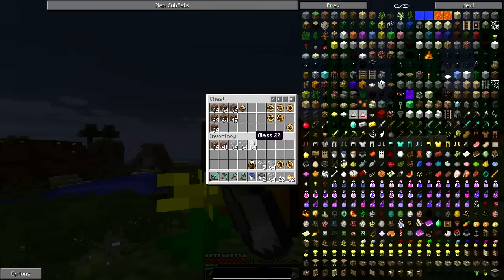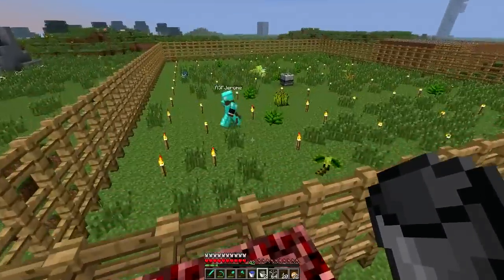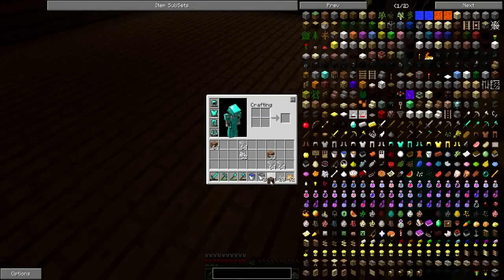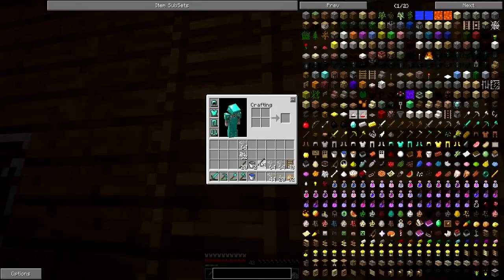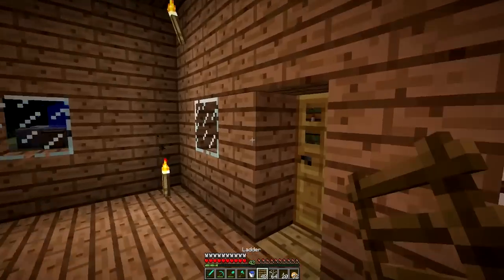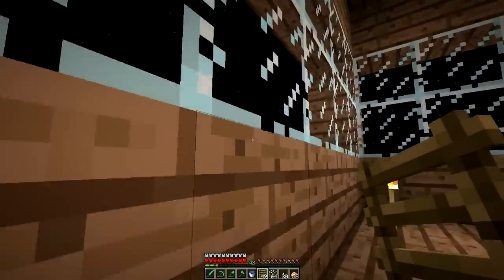Minecraft: Modded Dinosaur Survival Let's Play w/Mitch! Ep. 13 - HOW TO BUILD A DINO HOUSE!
♦ Play on my Minecraft Server - IP: thenexusmc.net ♦

The thirteenth episode of season two my Modded Dinosaur Island Let's Play!
 (Dinosaurs Mod)

- Fossils and Archaeology 1.5.2
- Back Tools 1.5.2
- CraftGuide 1.5.2
- Ruins 1.5.2
- SCMowns configs/ patches 1.5.2
- InventoryTweaks 1.5.2
- Ram's Weee Flowers 1.5.2
- Battle Towers 1.5.2
- BackPacks 1.5.2
- Twilight Forest 1.5.2
- More Bows 1.5.2
- BiblioCraft 1.5.2
- Not Enough Items 1.5.2
- Damage Indicator 1.5.2

Much luv!